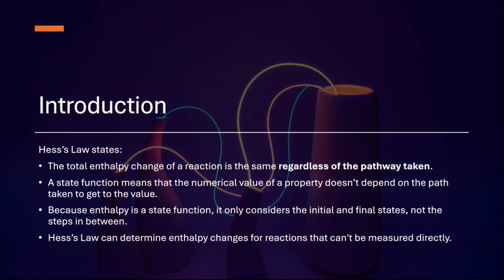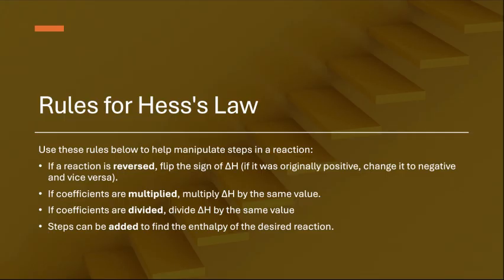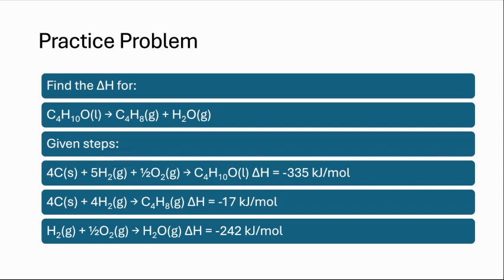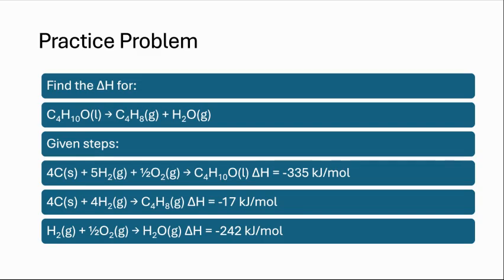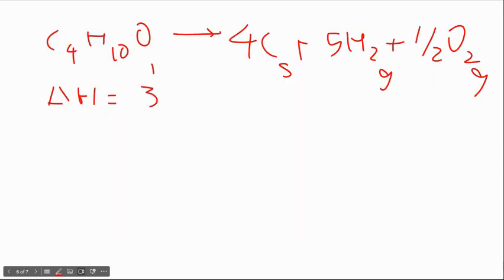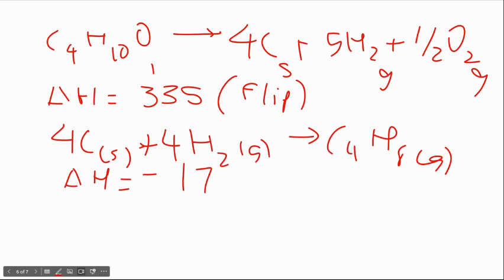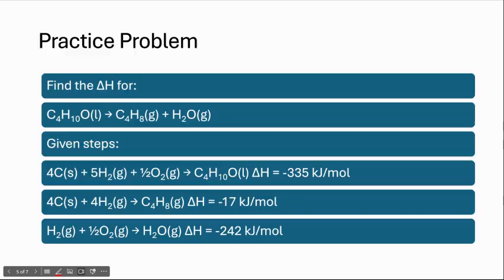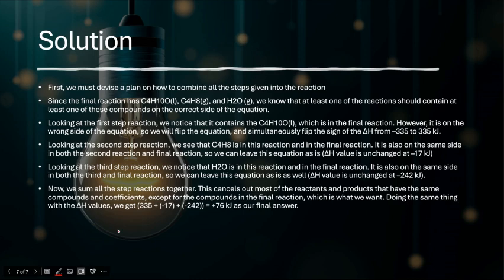6.9 Hess's Law Review